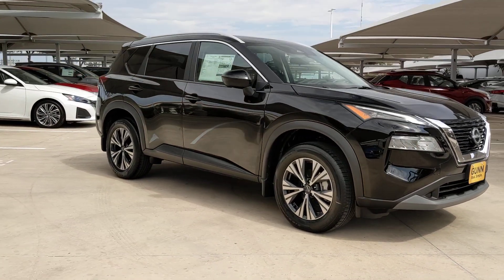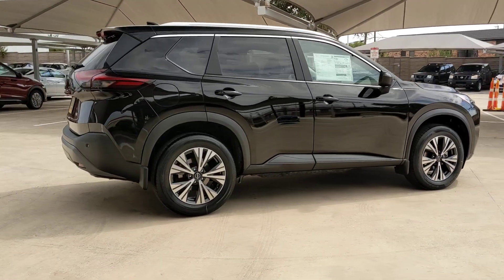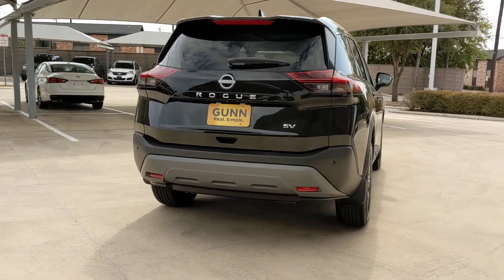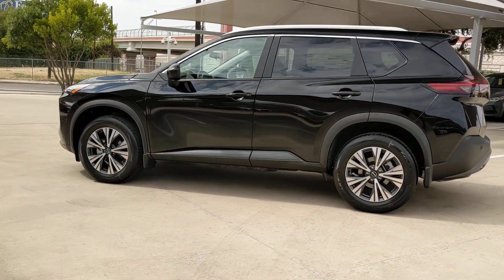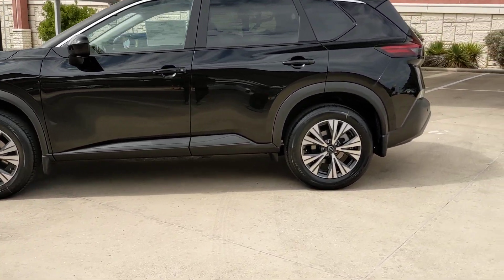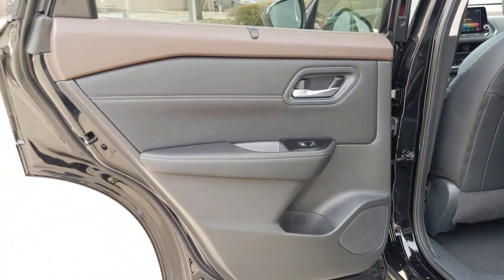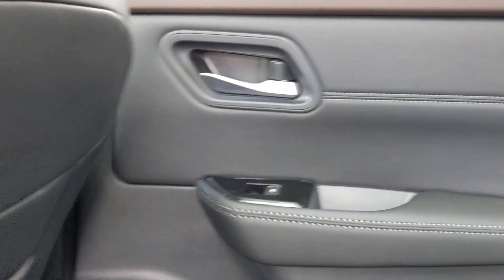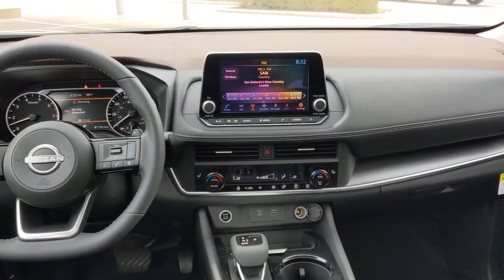2023 Nissan Rogue San Antonio, Austin, Houston, New Braunfels, Helotes, TX N231444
Super Black New 2023 Nissan Rogue SV available in San Antonio, Texas at Gunn Nissan. Servicing the Austin, Houston, New Braunfels, Helotes, TX area.

Gunn Nissan
12838 San Predro